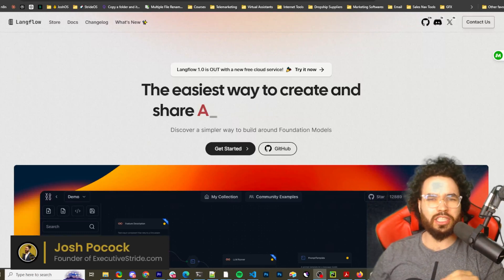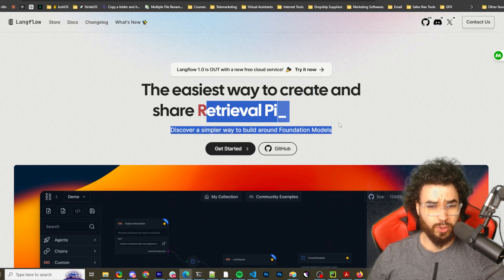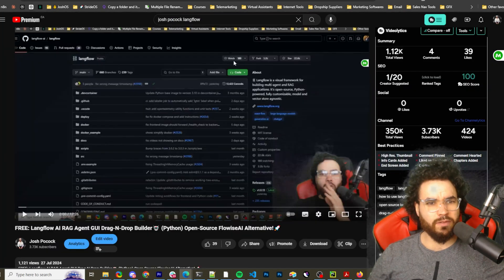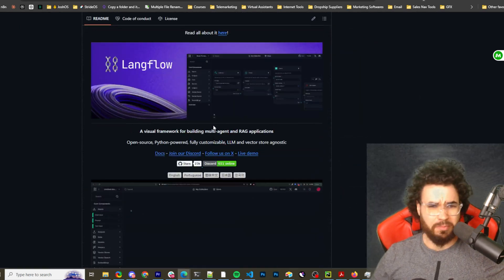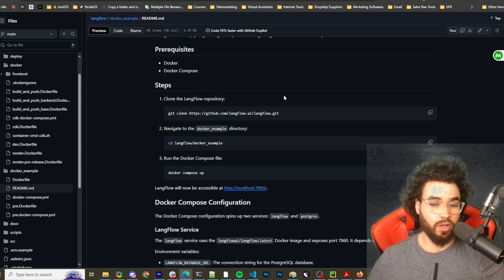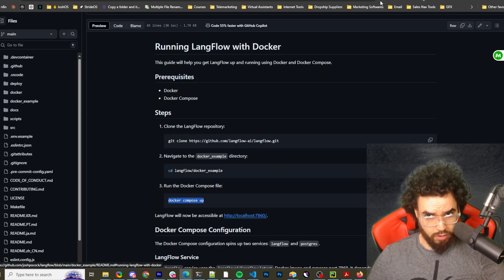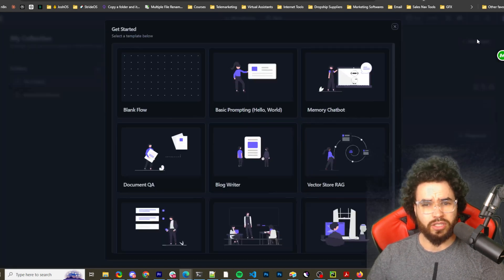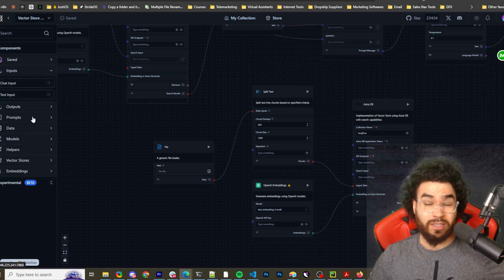FREE: Langflow AI Python RAG Agent Self-Hosted On Coolify GUI Drag-N-Drop Builder🤖 Open-Source!🚀